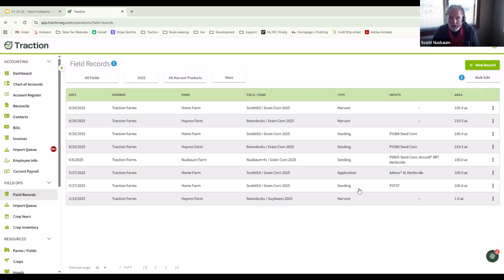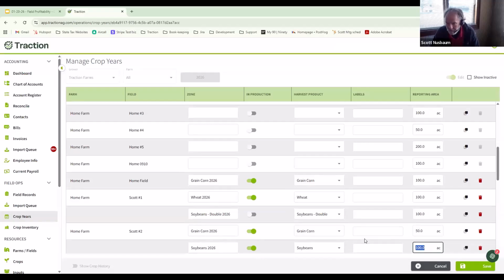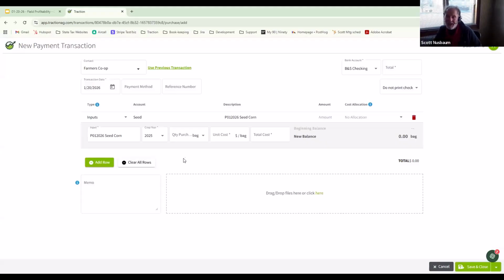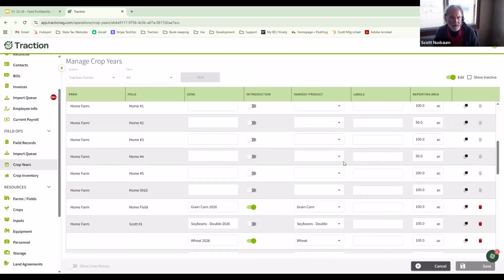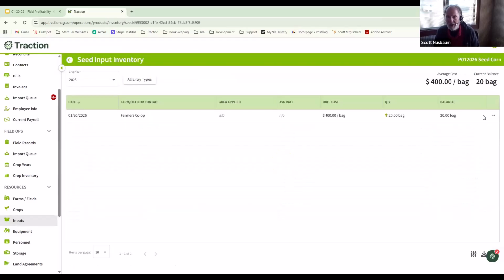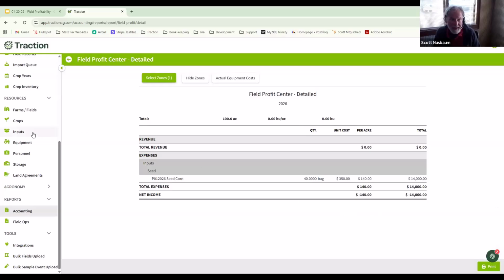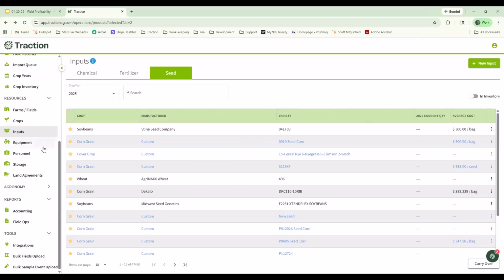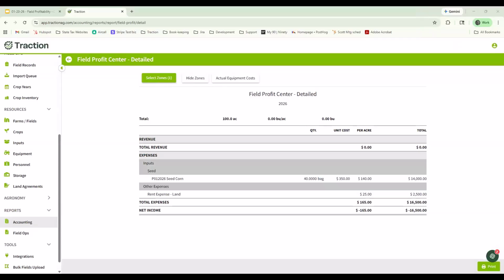How Do You Track Field-Level Profitability in Traction Ag?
In this recorded webinar, Scott Nusbaum demonstrates how to assign crop zones, manage input inventory as it is used in the field, record planting, spraying, and harvest in real time, and analyze field reports. You will see how to understand cost per acre, yield, and profitability by field so you know exactly what made money and what did not.